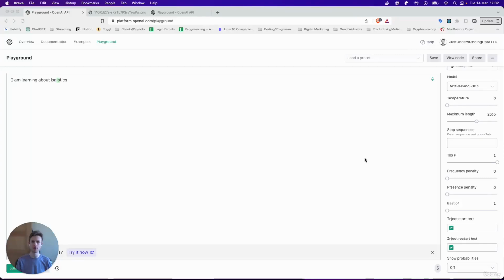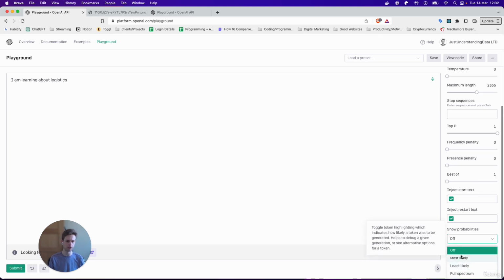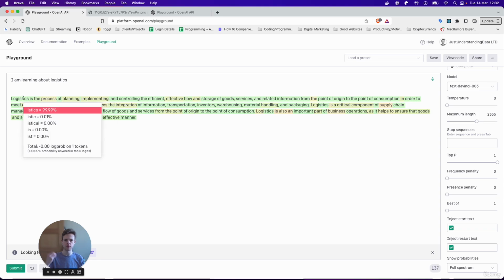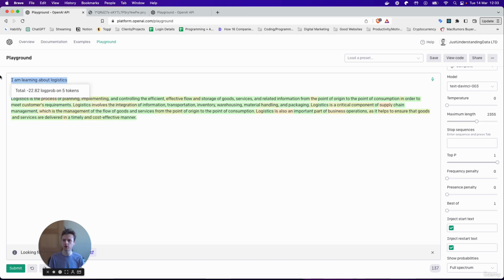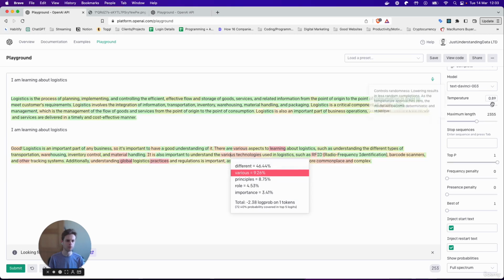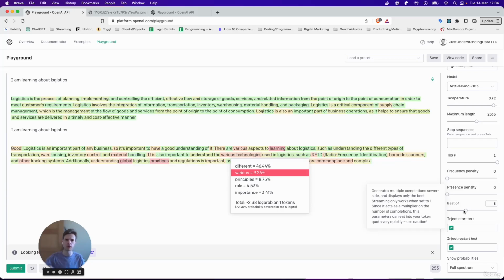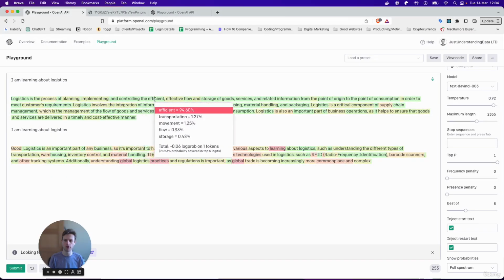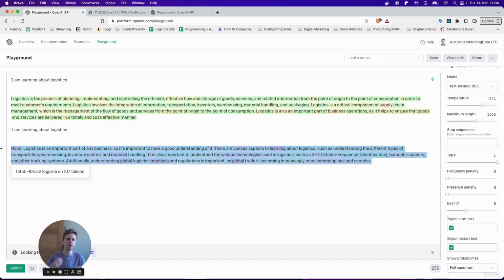014: Log Probabilities | How does AI work